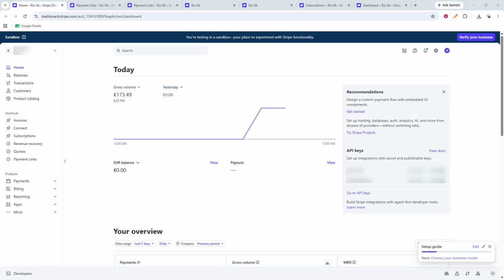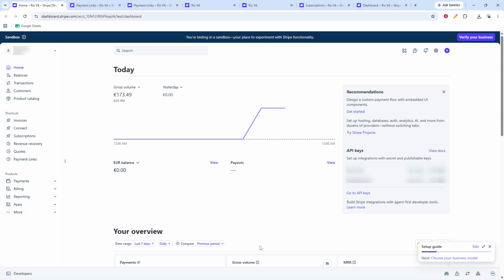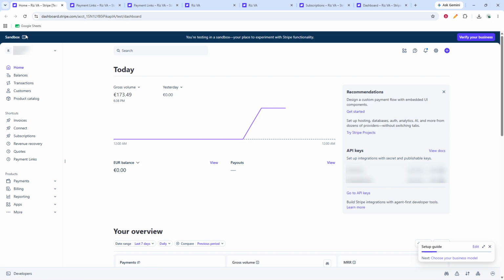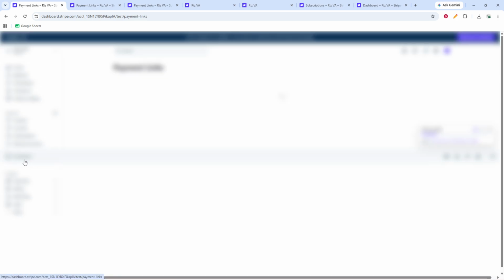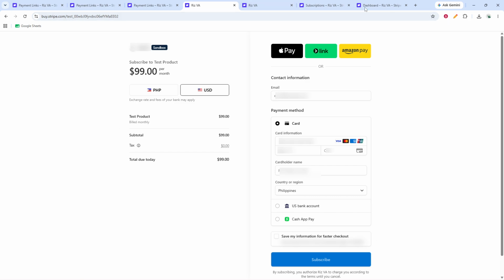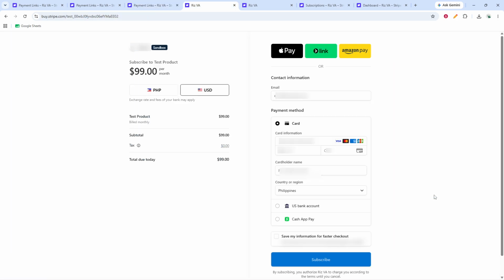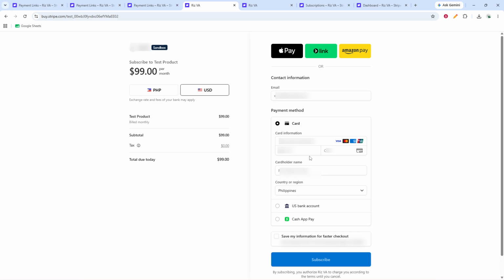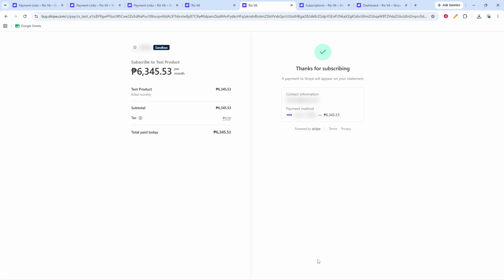How to Test Stripe Payments in Sandbox Mode [2026 Full Tutorial]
In today's video, I'll show you how to test Stripe payments in Sandbox Mode step by step. Whether you're validating payment flows, testing checkout functionality, or preparing your application before launch, this guide will help you test Stripe payments safely.

You'll learn how to enable Test Mode, create test transactions, use Stripe test cards, review payment results, and troubleshoot payment testing in your Stripe Dashboard.